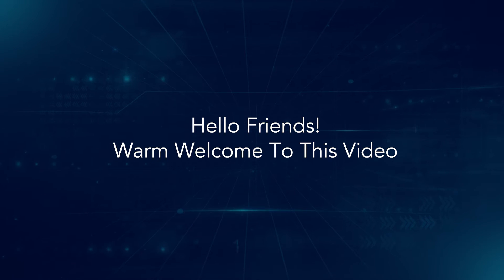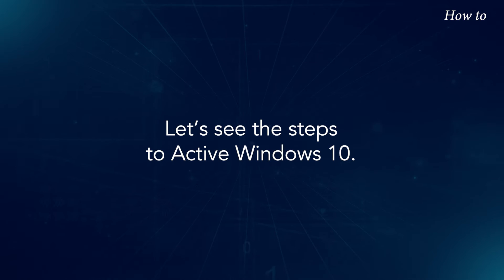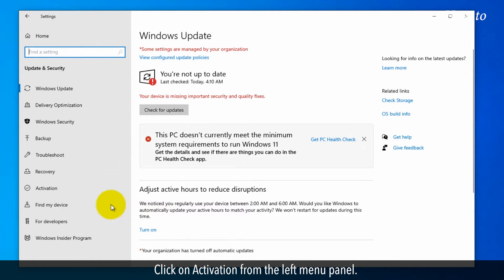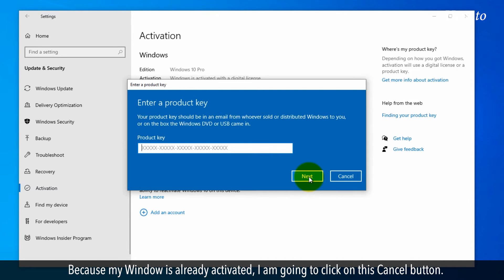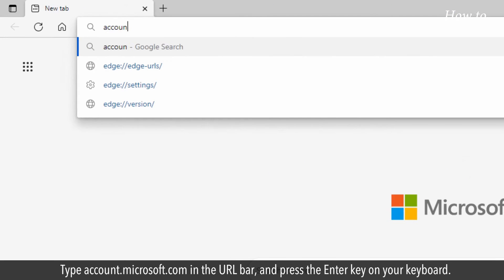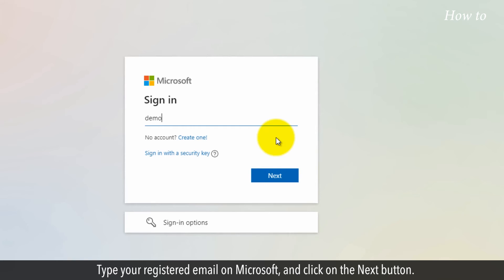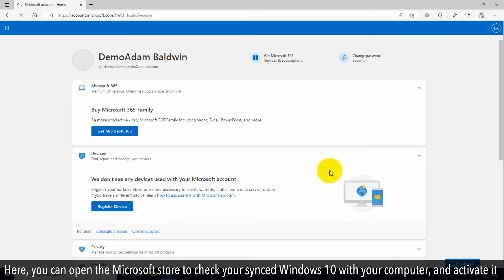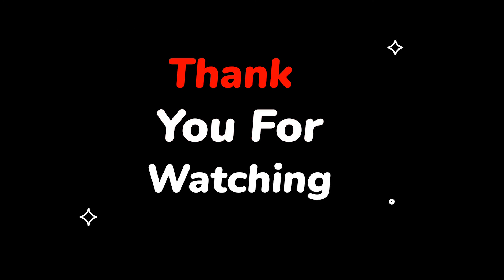How to Activate Windows 10 : Tutorial (2023)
Is a watermark showing on your Windows 10 desktop screen? This means your Windows is not activated. If you have a genuine Windows version, then you can activate your Windows 10 very easily. Let’s see the steps to Active Windows 10.

1. Click on the Start button at the bottom left of the taskbar.
2. From the menu list, click on Settings.
3. In the Settings window, click on the Update & Security option.
4. Click on Activation from the left menu panel.
5. Click on the Change product key on the right-side panel.
6. If you have a product key, then Enter a product key in the product-key text field.
7. Click on the Next button and follow the screen instructions to activate your Windows 10.
8. Because my Window is already activated, I am going to click on this Cancel button.
9. Close the Settings window.
10. In the second method you can online activate Windows 10.
11. Let’s see the basic steps.
12. Open your web browser.
13. Type account.microsoft.com in the URL bar, and press the Enter key on your keyboard.
14. Click on the Sign in button at the top right.
15. Type your registered email on Microsoft, and click on the Next button.
16. Enter your Microsoft password, and then click on the Sign in button.
17. Here, you can open the Microsoft store to check your synced Windows 10 with your computer, and activate it.